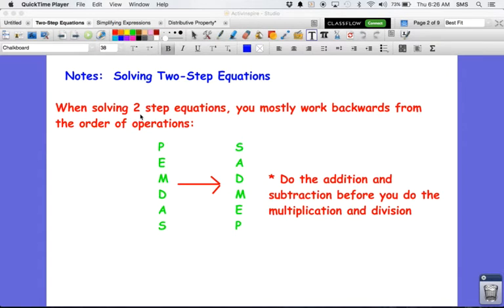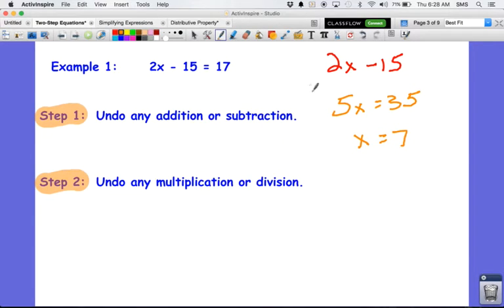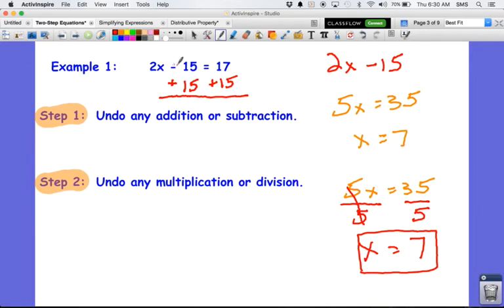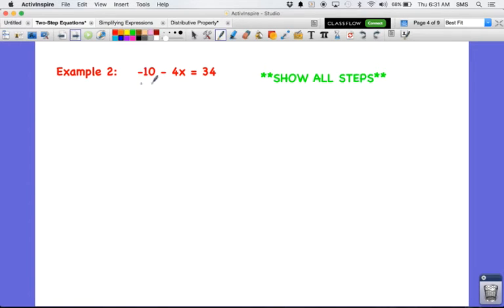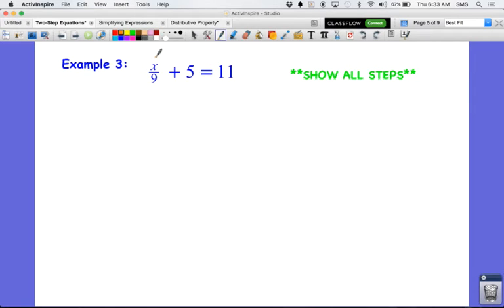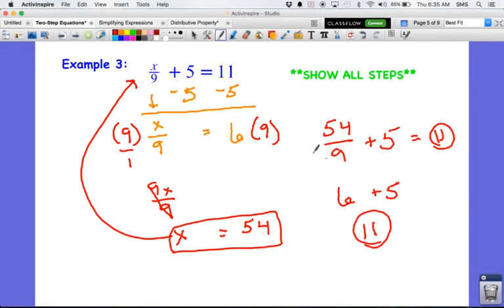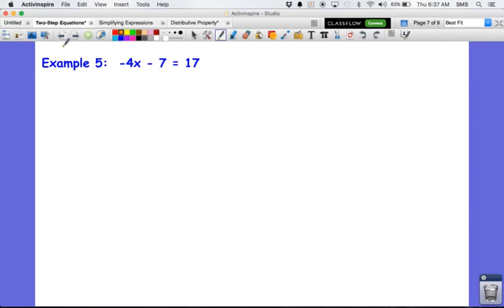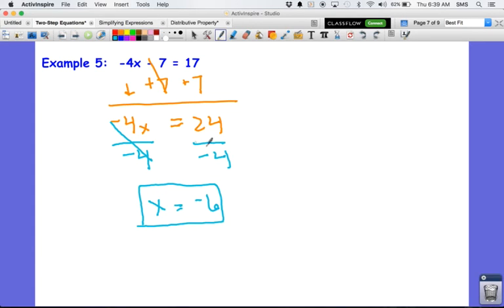Two Step Equations